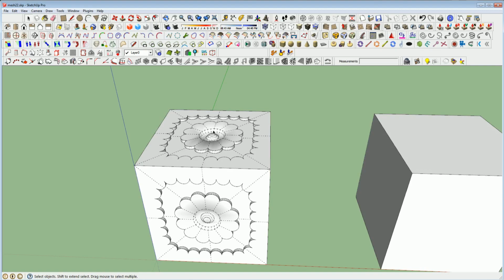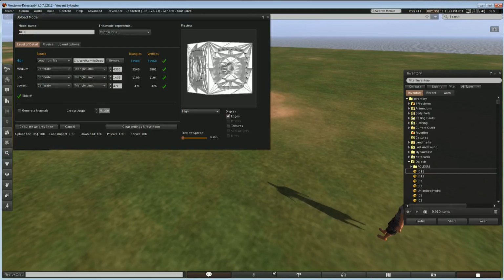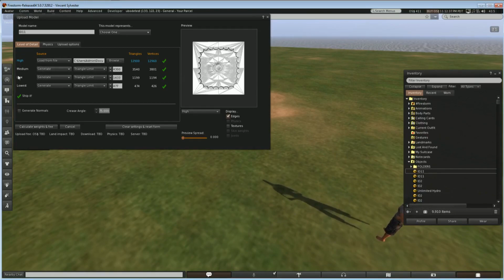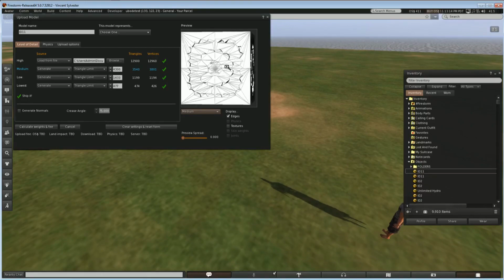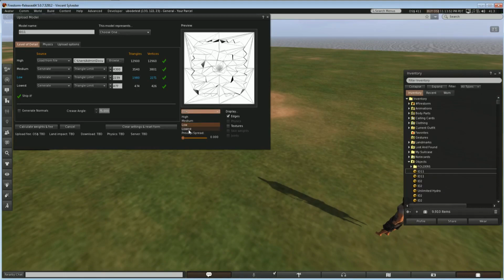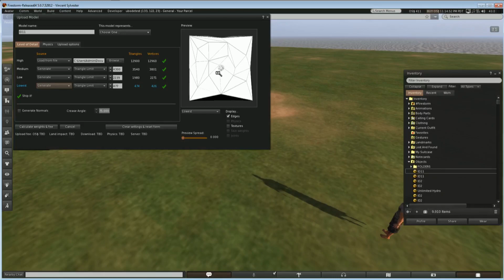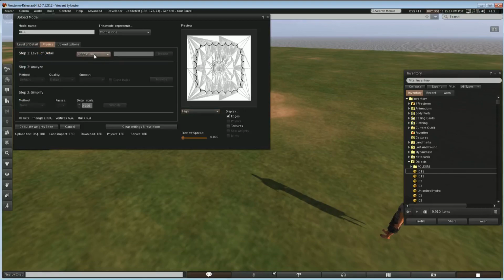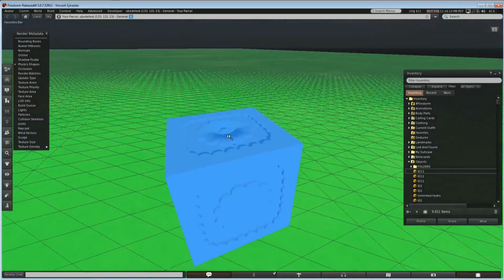OpenSim - LOD and Physics for complex meshes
Trying to explain how to upload complex meshes properly with correct LOD usage and physics mesh